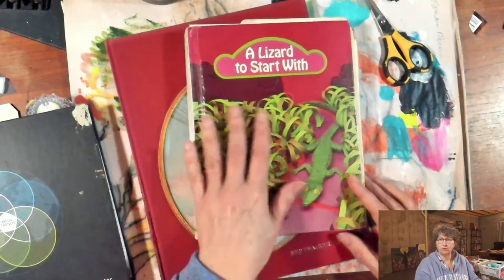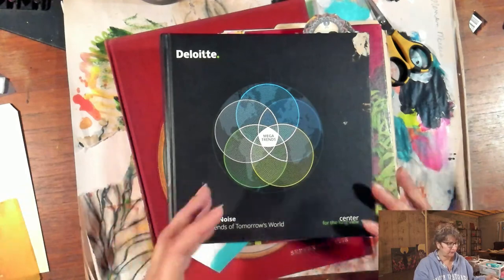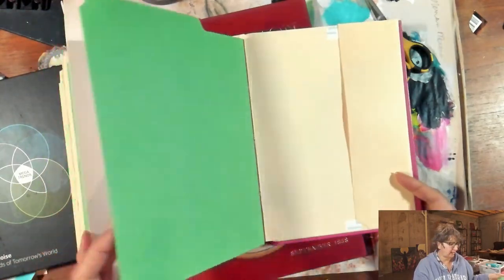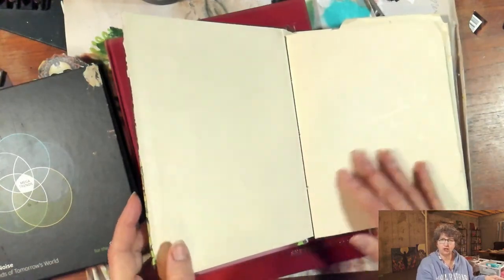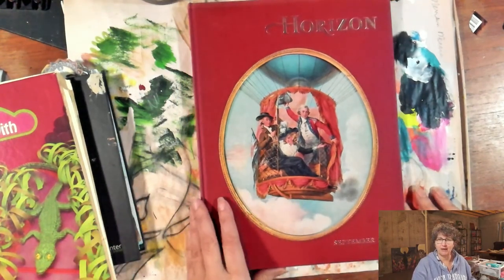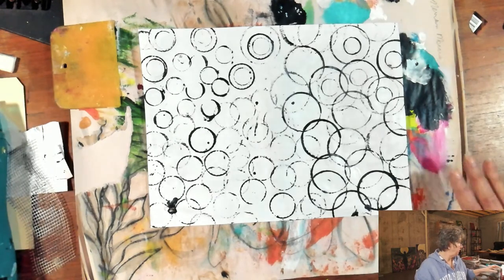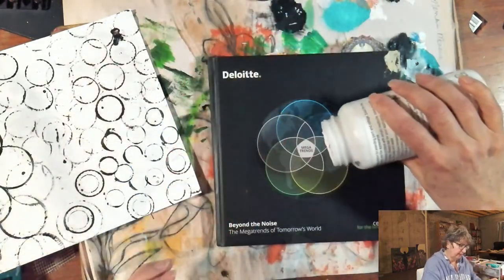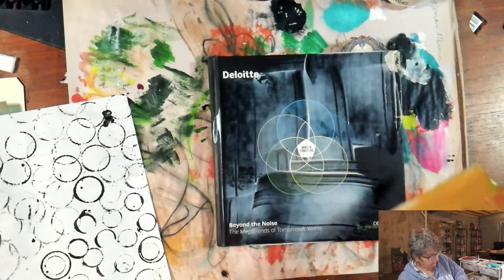Repurposing Old Books into Visual Journals. A great way to recycle and upcycle!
I love using old books to create new visual journals. Today I will share a few examples and work on painting a cover of a book. I love creating handmade journals and I've learned a few tips and tricks along the way. Plus, I talk about how to get over the fear of tearing up old books.

You can find me here most Mondays to Thursdays at 7:00am Mountain time.

Thank you for joining me for these early morning sessions on visual journaling, creative process and personal growth.